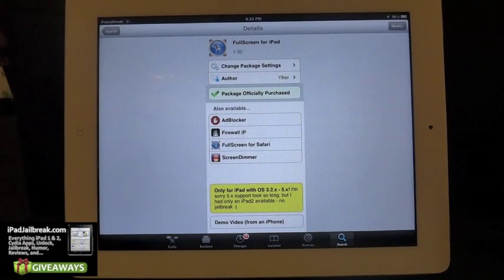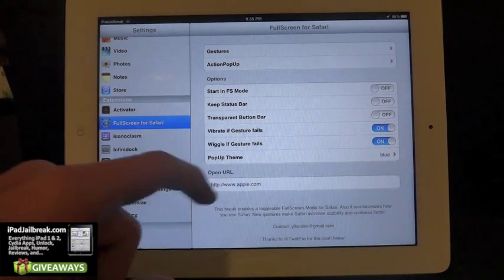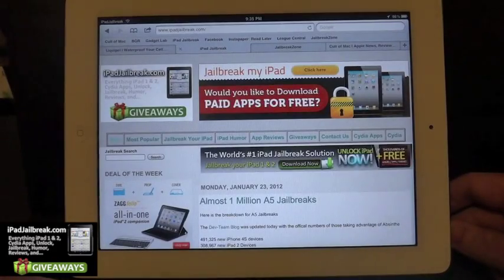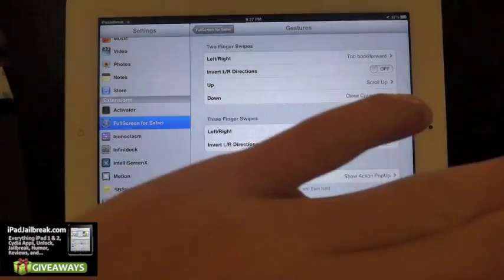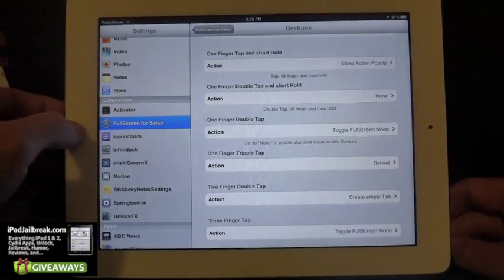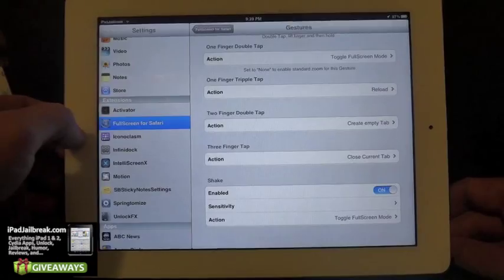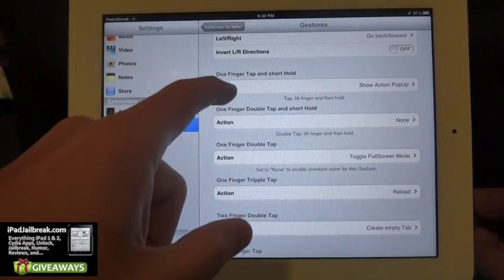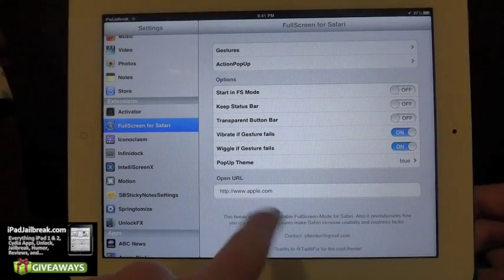iPad Cydia Tweak: FullScreen For iPad (Safari)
This tweak allows for gestures in Safari on your iPad.